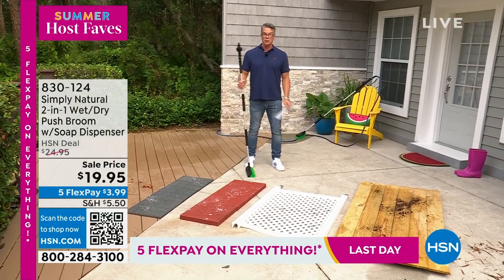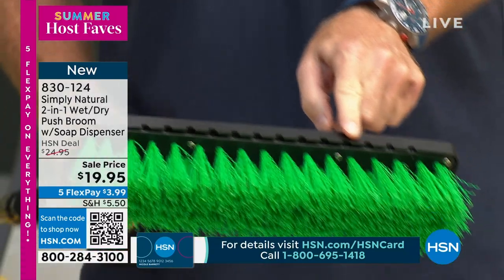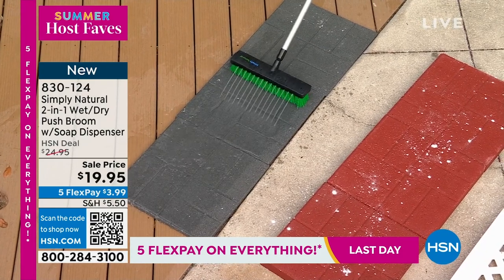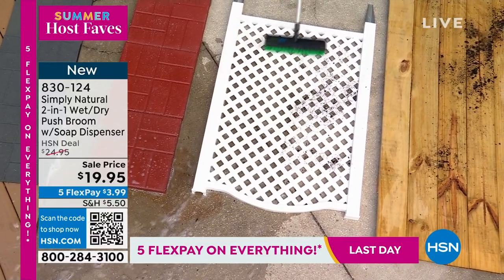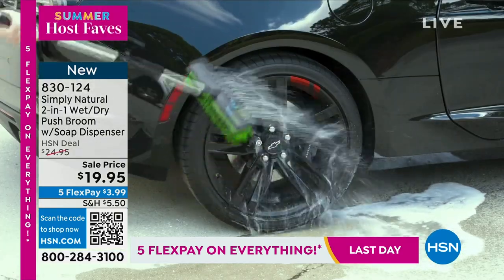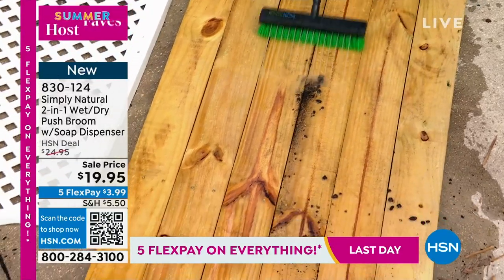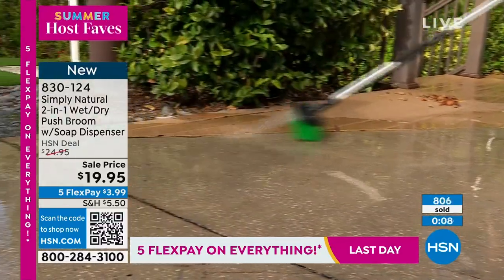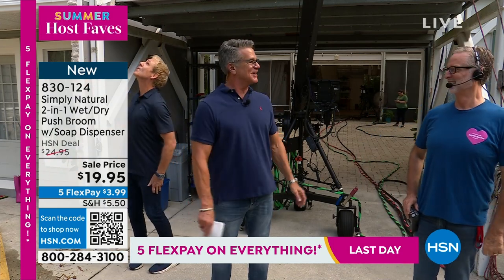Simply Natural 2in1 Wet/Dry Push Broom with Soap Dispens...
Simply Natural 2in1 Wet/Dry Push Broom with Soap Dispenser
This handy push broom can be used by itself or be hooked to your garden hose and dispense soap if desired to create a scrubbing wet broom.

    Hose broom bristled head

    3 Sections of handle that screw together

    Inline soap dispenser

    Hose adapter

    3 QuickConnect hose adapters